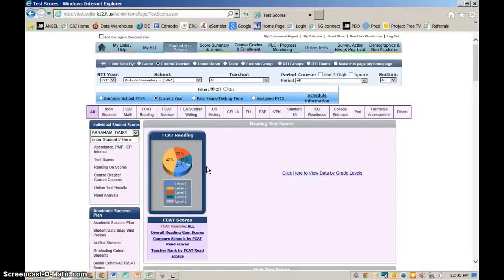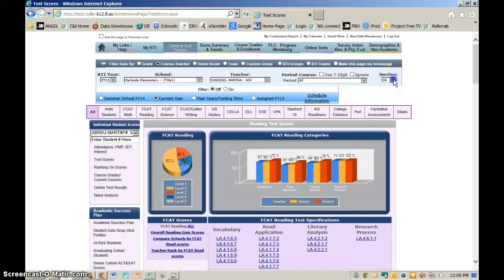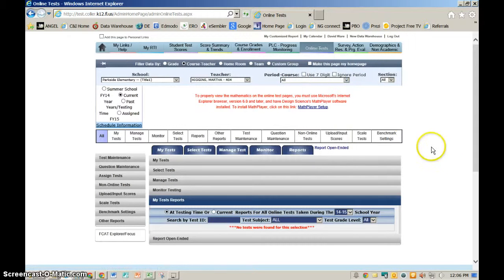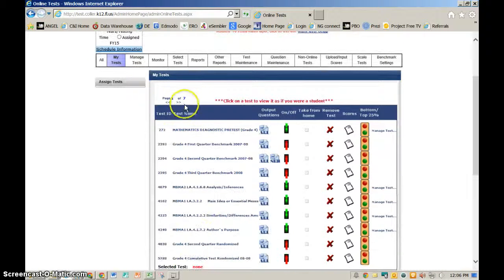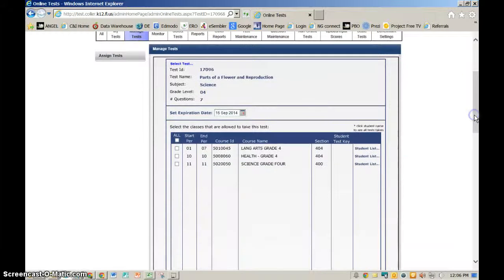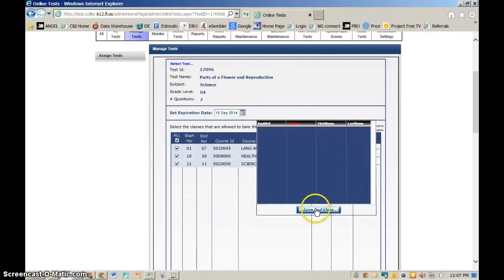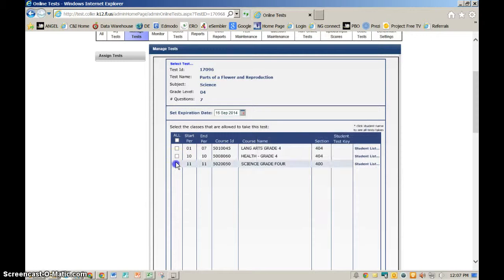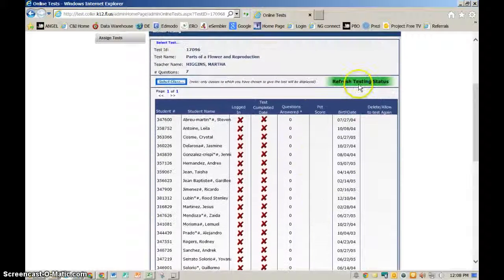How to assign a test on Data Warehouse